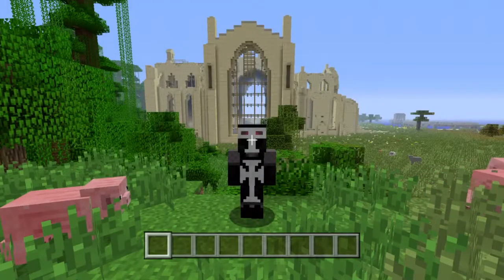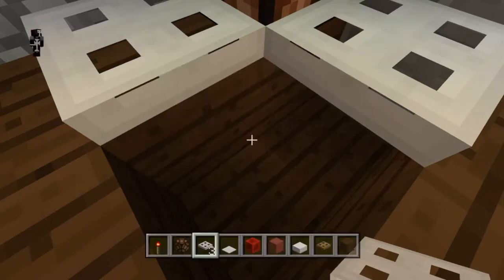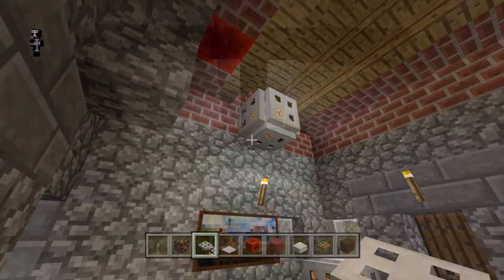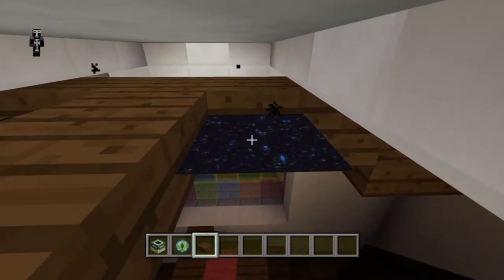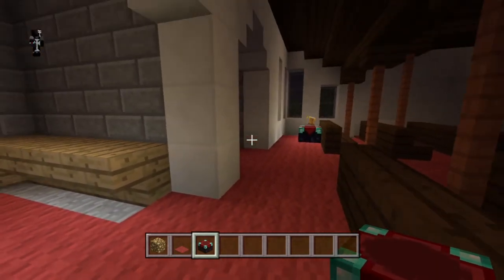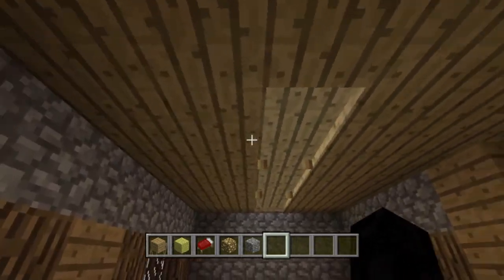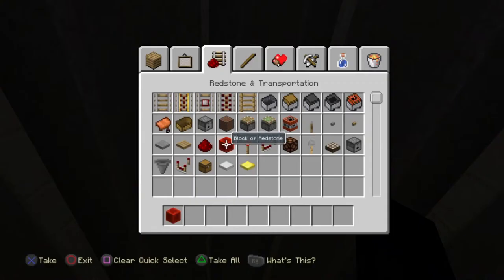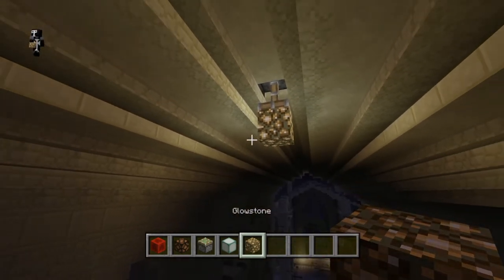Lighting Tips & Tricks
In this tutorial I show you different ways to light up areas in Minecraft.

Let me know what you want to see in future tutorials!